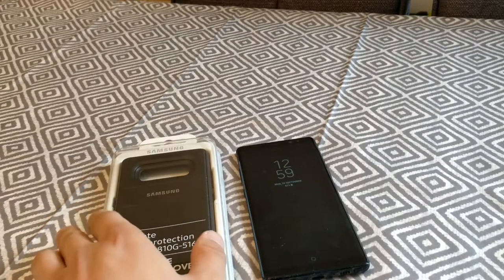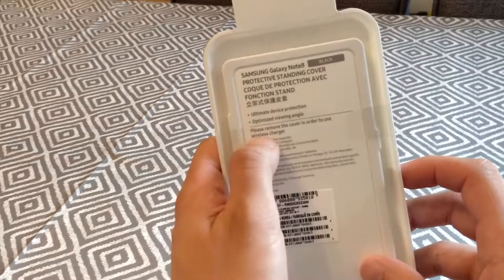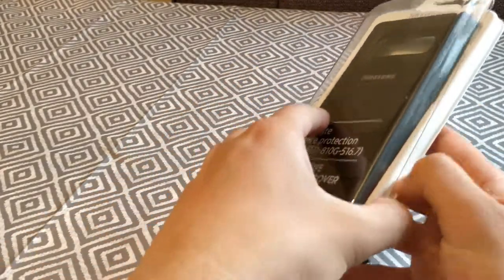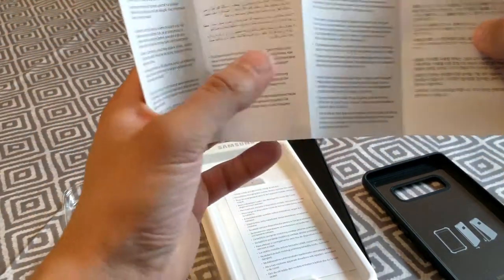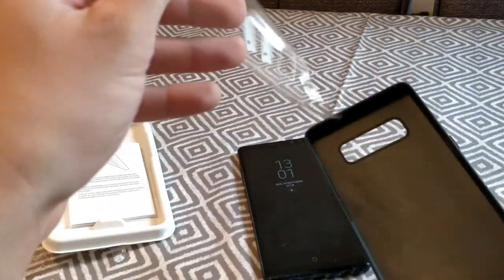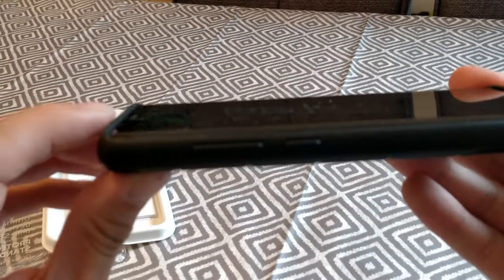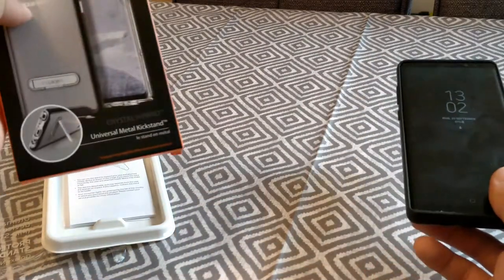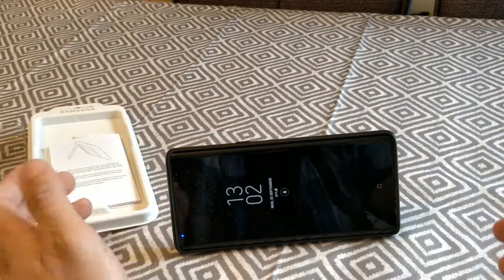Official Note 8 Protective Stand Cover Case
Unobxing and review of the Official Samsung Galaxy Note 8 Protective Stand Cover Case in Black